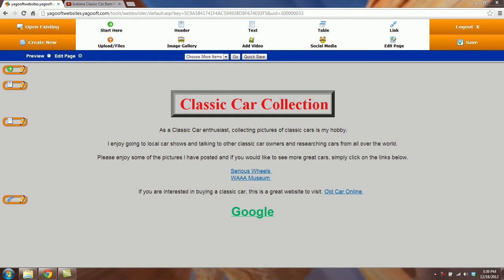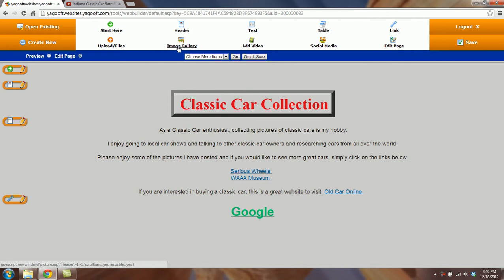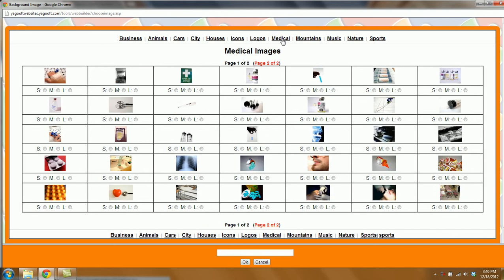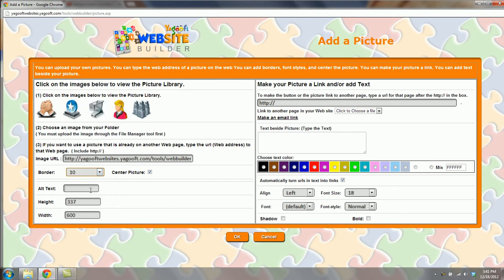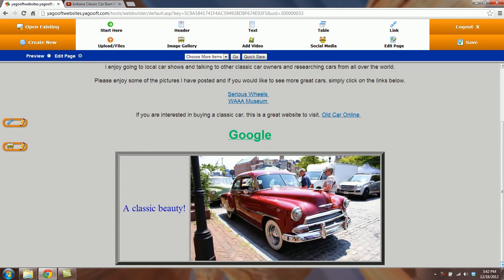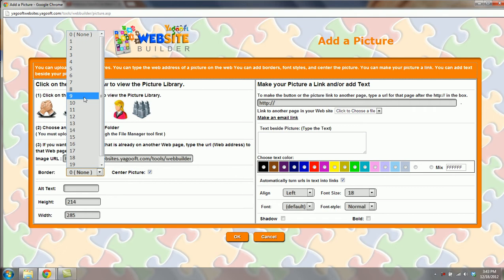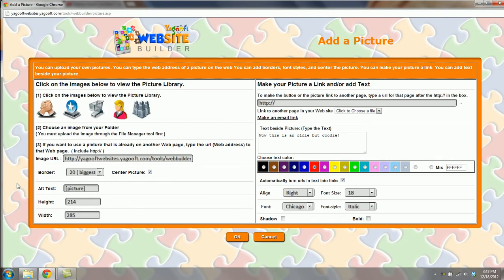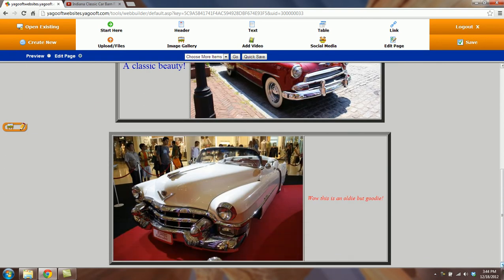Website Builder Lesson 6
The Turbo-Talk Website Builder Lesson 6 covers adding images to your custom webpage.